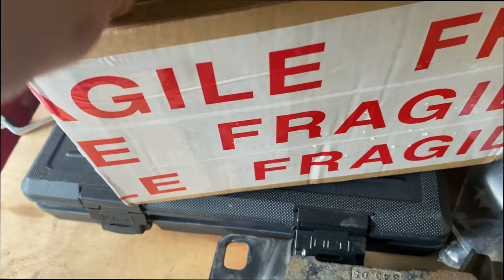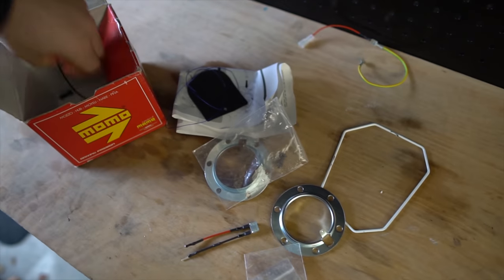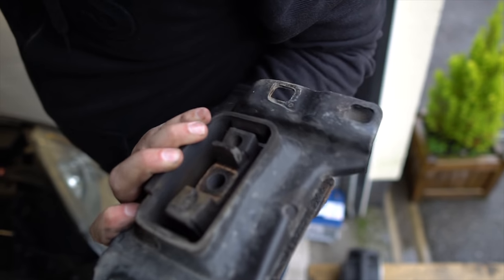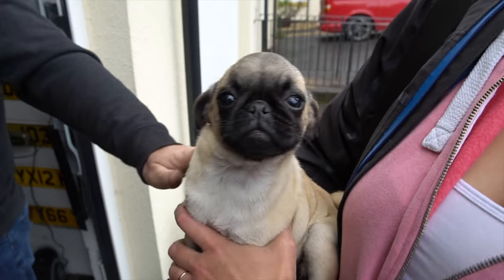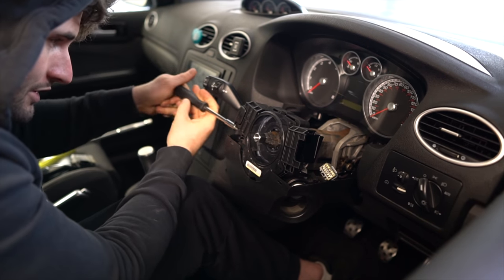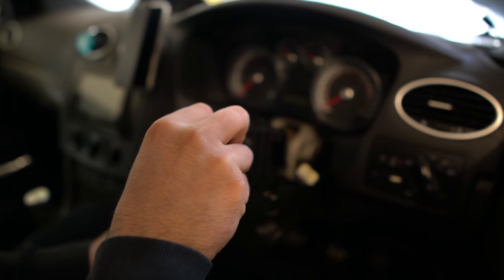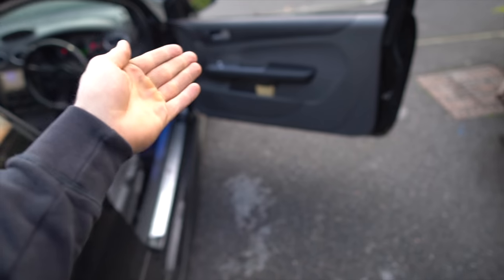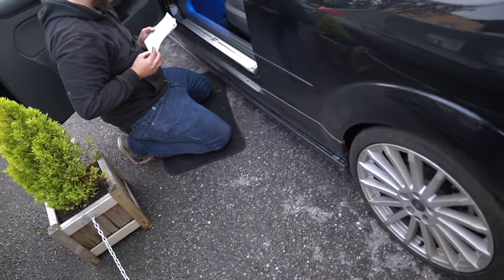HARDRACE ENGINE MOUNTS FOR THE FOCUS ST | VIBRATION CURE???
In this video we install hardrace engine mounts, a new coolant tank, new reverse switch and new fuses to get the reverse light and power mirrors working.. finally

Great to finally have some time to get some work done on the focus st, so it was refreshing to get some niggly jobs done that have been bothering me for a while.

The mk2 focus get suffers from different forms of vibration which can be down to a mixture of things so on the quest to diagnose the issue we install these uprated hardrace engine mounts to tick another box off of the list getting us closer and closer to track days.

So thanks to shane for helping out so heres a link to his channel |

Peace